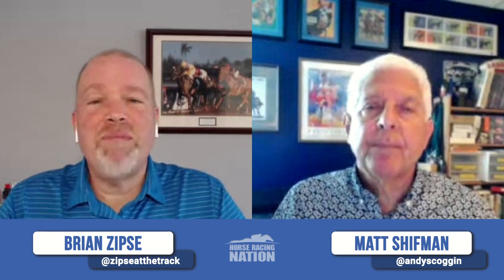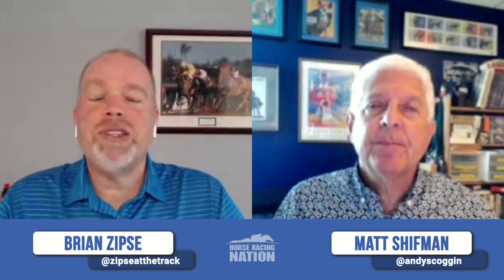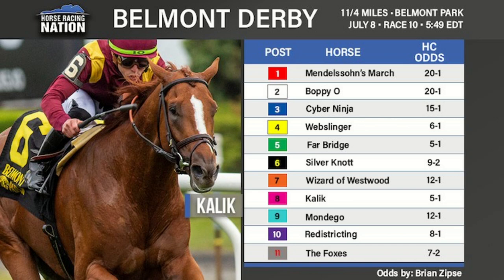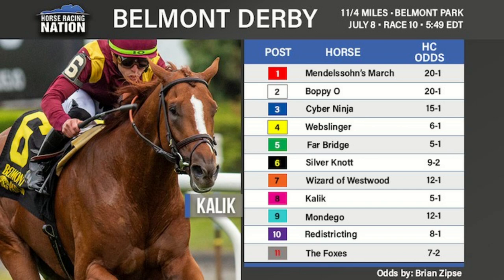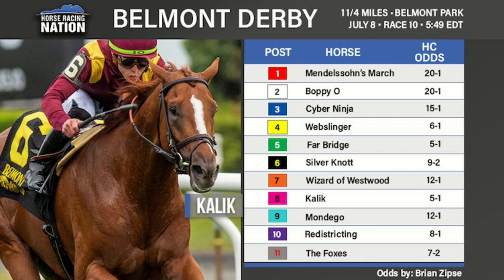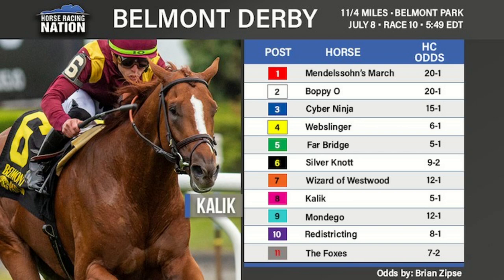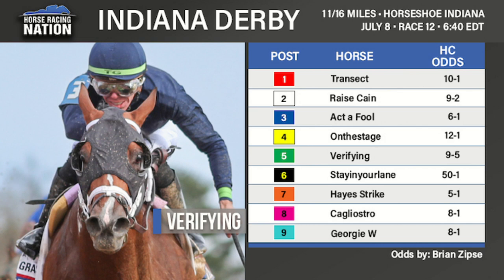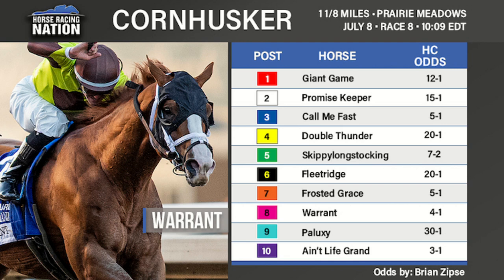Belmont Derby, Cornhusker Handicap, and Indiana Derby top picks on HorseCenter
This week on HorseCenter your co-hosts Brian Zipse and Matt Shifman handicap around the country to offer analysis and top picks for the Belmont Derby from New York, the Indiana Derby, and the Cornhusker Handicap from Iowa.